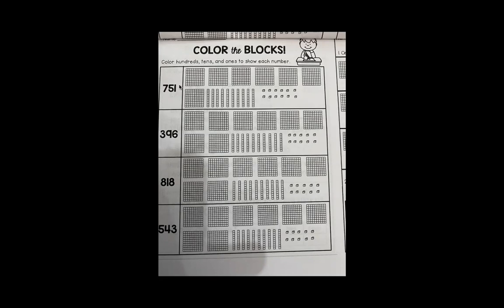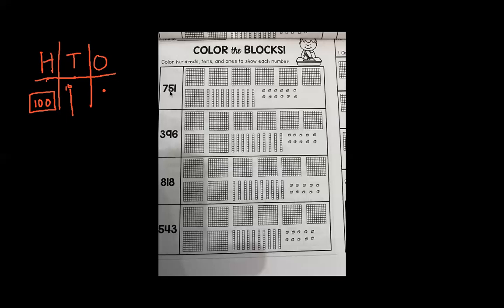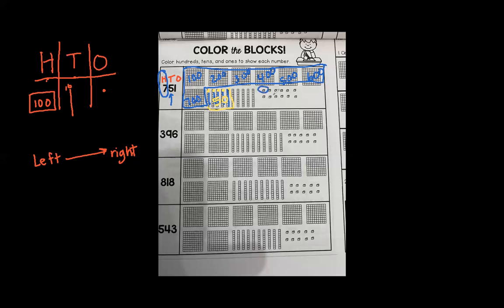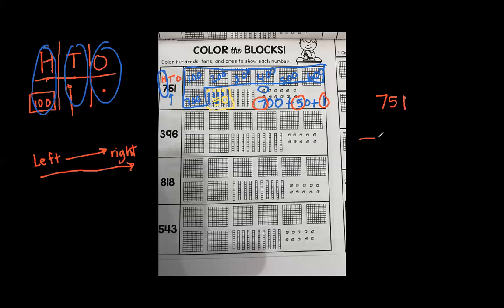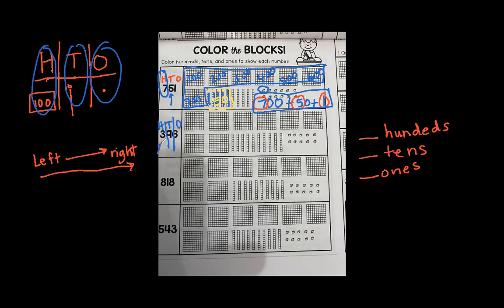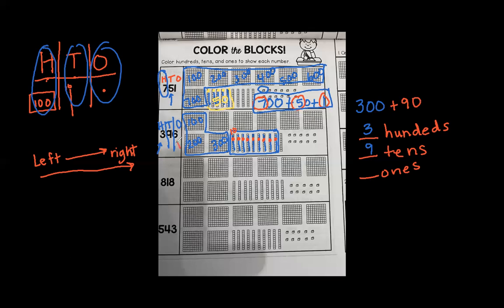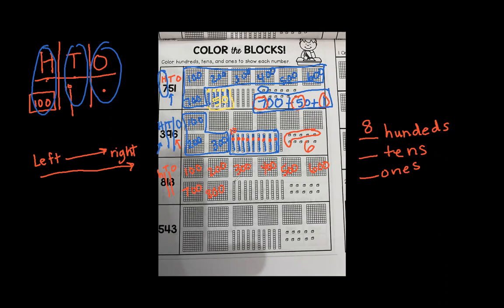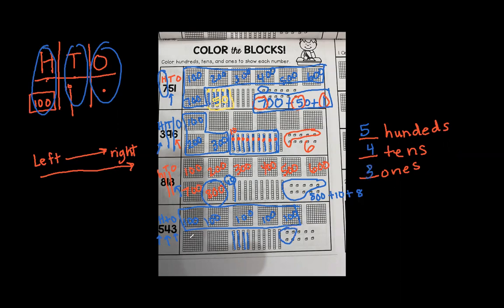751 Place Value Expanded form 100s tens ones